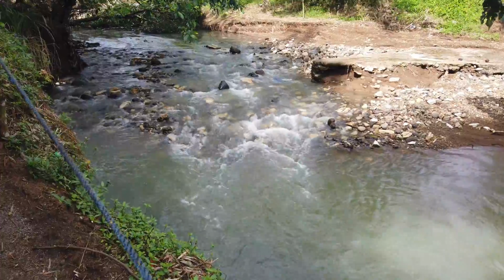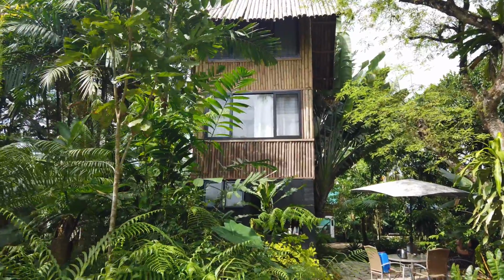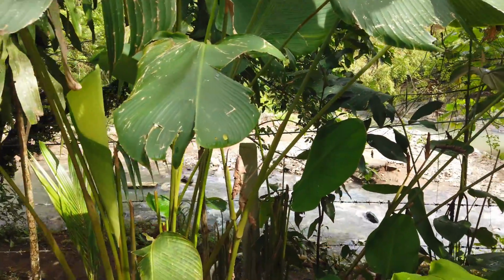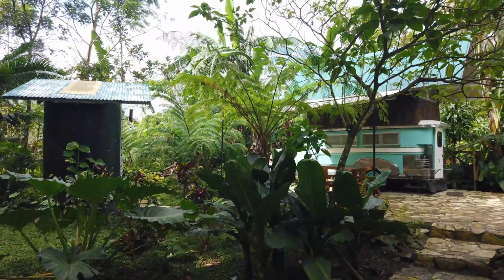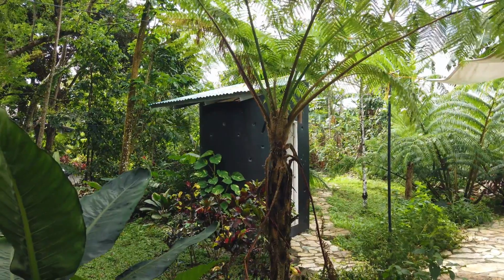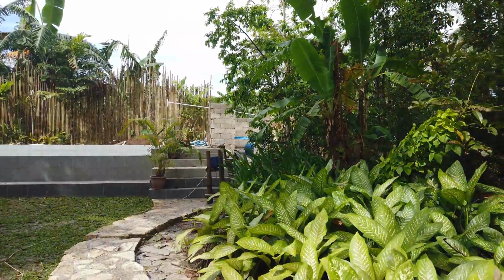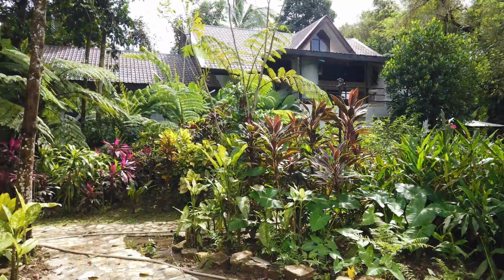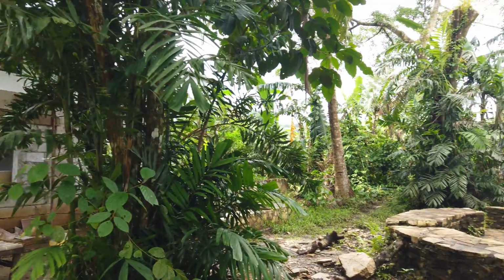Balai Tanay Virtual Tour - Tanay Rizal Resort | New Normal Travel Philippines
✅ 💸 𝗦𝗔𝗩𝗘 on hotels, flights & tours — just use my codes!
Agoda: 𝗢𝗔𝗪𝗔𝗚𝗢𝗗𝗔 | Klook: 𝗢𝗔𝗪𝗞𝗟𝗢𝗢𝗞

Enjoy huge discounts on hotels & flights if you book Enjoy huge discounts on hotels & flights if you book Here is my walking tour/virtual tour of Balai Tanay in Tanay, Rizal, Philippines.

Since there's still pandamic, I should say that the new normal in staycations is choosing a safe and less populated resorts. If you are looking for a resort near Manila, forget popular destinations and choose the not so frequented destinations such as Tanay, Rizal. It was out first time to visit Tanay and were grateful to have booked a kubo in Balai Tanay. I should say that we enjoyed the entire place and we felt very safe as there's only a limited number of accommodations and guests!